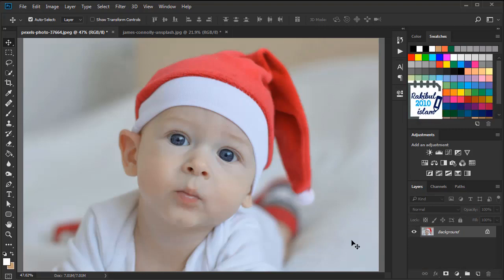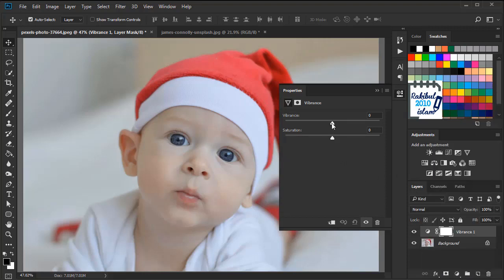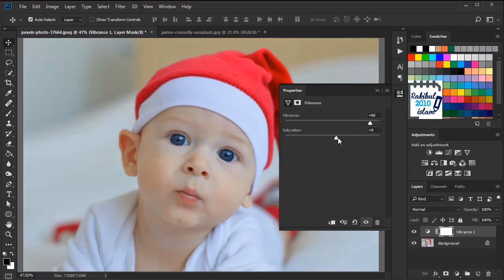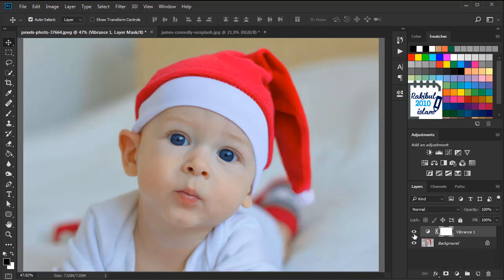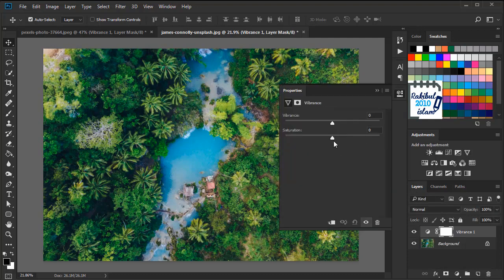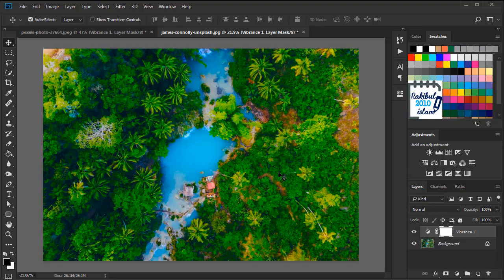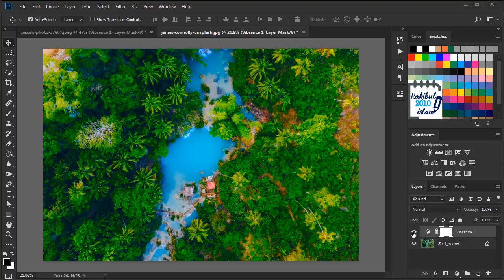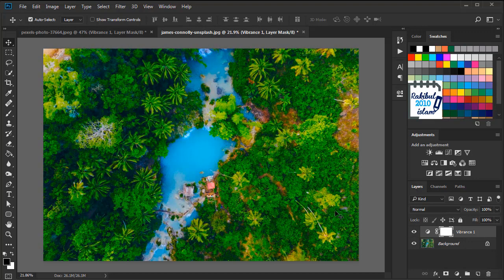Vibrance vs Saturation in Photoshop (Lesson 37)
In this video, I have discussed about Vibrance vs Saturation in Photoshop. I showed how to adjust Vibrance and Saturation in Photoshop. I also discussed how Vibrance and Saturation work and where should you increase Vibrance and where Saturation.

From this lesson, you will learn where and how much to adjust Vibrance and saturation. And you will also learn the difference of Vibrance and Saturation.

This lesson, Vibrance vs Saturation in Photoshop (Lesson 37) is in 2 versions as always. You can either watch the English or the Bangla version.

English Subtitle:
Hello viewers! I am Rakib. In this lesson, I will show you how to adjust the Vibrance and Saturation and will show you where to increase which one. So let's get started. We will come to this adjustments panel and click this triangle which is the Vibrance adjustment and we will get these Vibrance and Saturation sliders. You can also get it from here. This Vibrance and if I increase this Vibrance using this slider to +80 then we can see it's showing a nice result. It has  enhanced these Red colors and these eye colors. So that's what Vibrance does. It increases the intensity or vividness of the more muted colors and avoids the well saturated colors. It also avoids the skin tones and colors like skin tones but if I increase the Saturation here then you can see it's increasing the intensity or the vividness of the unnecessary colors like this and the skin tones and it's doing it too much. So for this image, it has no use. We can only increase this very slightly so that it doesn't affect the skin tones too much but the Saturation has it's own use. So we will see that in the next image. Now let's see before and after. And in this image if I again bring this adjustment layer and increase the Vibrance then you can see it's affecting this image very slightly. And let's reset this Vibrance change and if I increase the saturation here to +83 then you can see how great the result is. So that's what Saturation does. It, regardless of color it increases the vividness of all the colors and it increases the vividness or the intensity of he colors much more than what Vibrance does. We can also increase the Vibrance here if needed. So that's the before and after. When there is a person in an image then you have to use the Vibrance to keep the skin tone natural or if you have something in the image that is close to the skin color then in that case you have to increase the Vibrance. But if not then in the most cases Saturation will provide you a better result. So that's all for this lesson. I hope you guys enjoyed this video. See you in the next lesson.